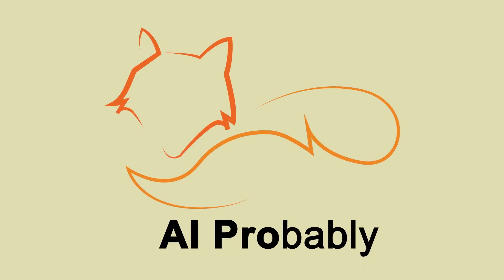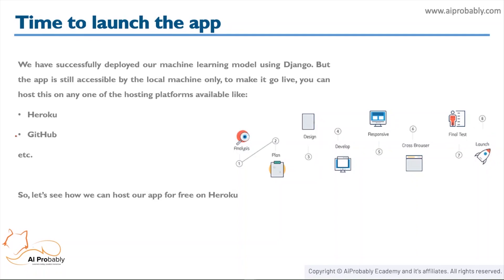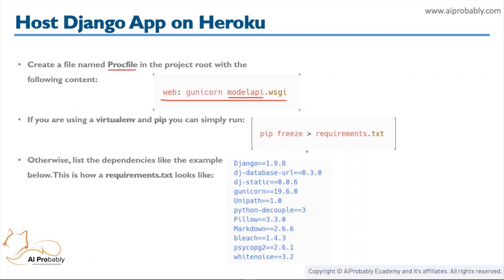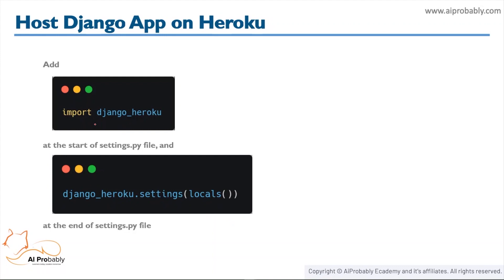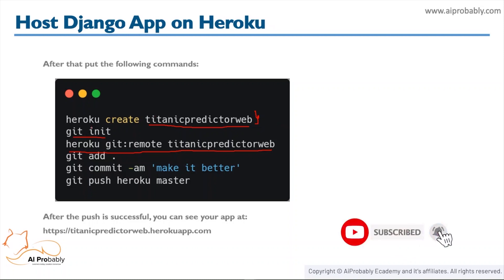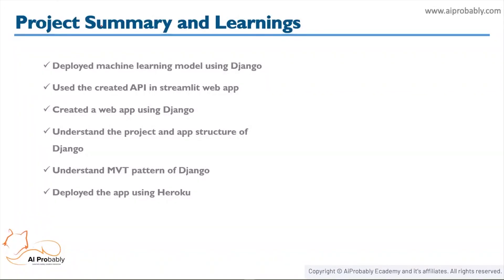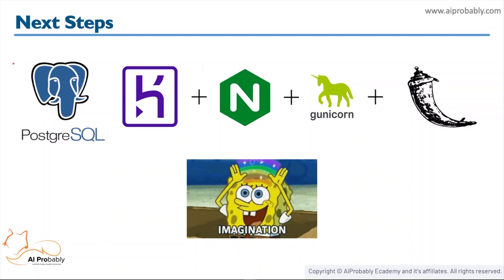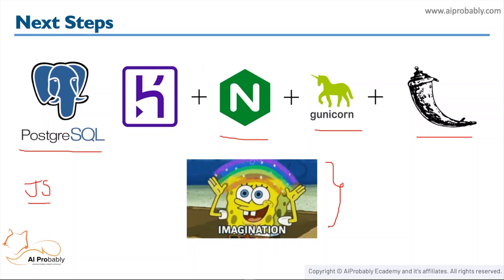Django - Python Tutorial for App Development | Django for Data Science Series | Part 4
AI Probably is all about Artificial Intelligence, Machine Learning, Natural Language Processing and Python Programming.

In this tutorial, we will learn about app development using Python Django Project.

This video is for a beginner in data science to an advanced level programmer

Along with the video, you will learn:

00:22 - Django Deployment
00:26 - Launch our App, Host app with Django on Heroku
00:45 - Time to launch the app
01:05 - Host Django App on Heroku
03:42 - Conclusion
03:52 - Project Summary and Learnings
04:24 - Next Steps